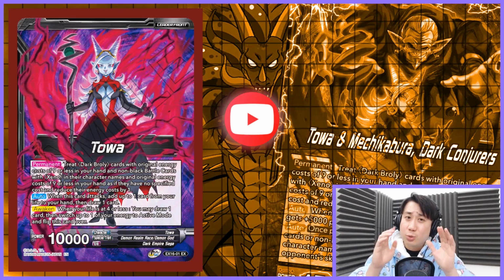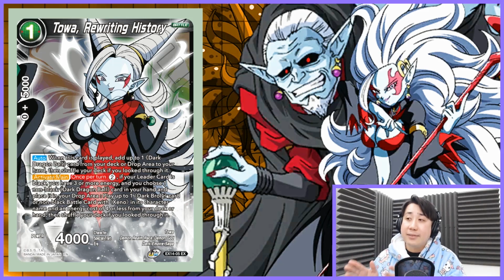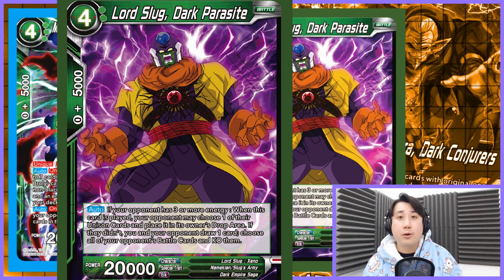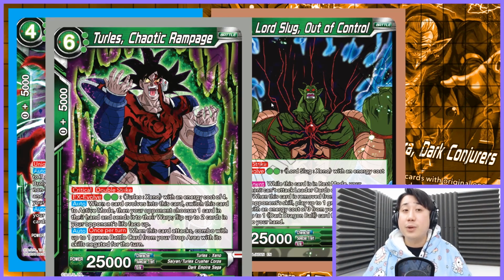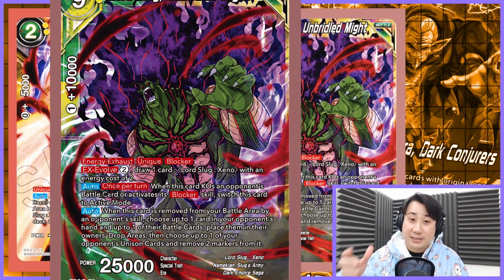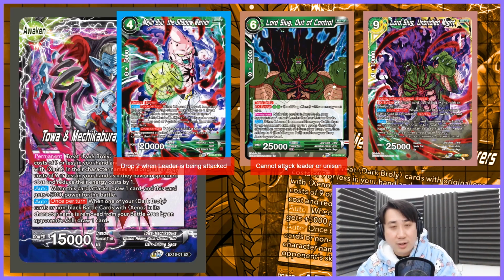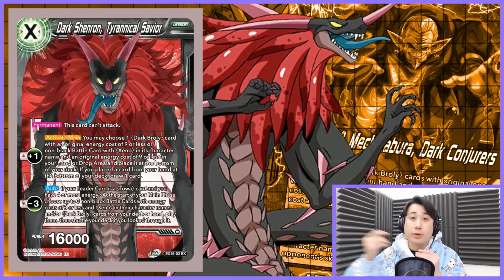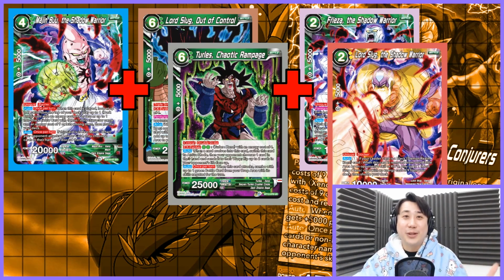Impenetrable "Buu Slug Slug" Defence - Ultimate Towa Deck Profile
Join me and the rest of the players for latest updates and discussion at the Facebook group - Dragon Ball Super Card Game Community Discussion Group